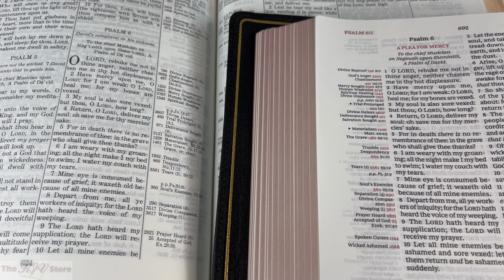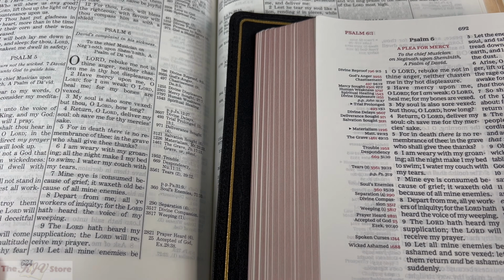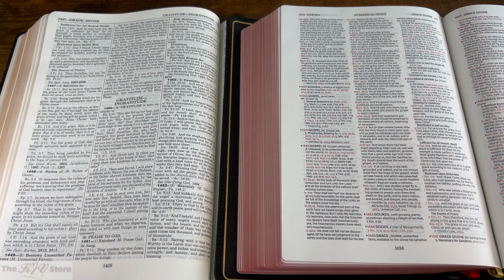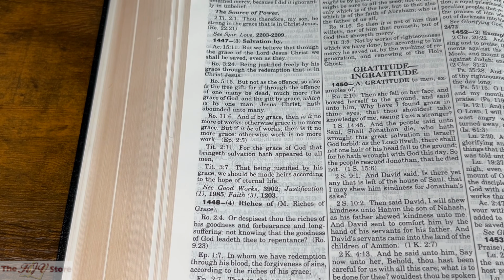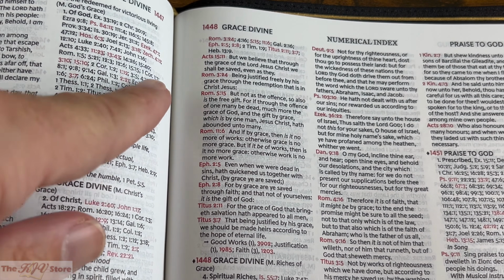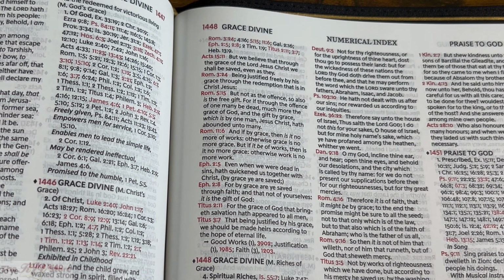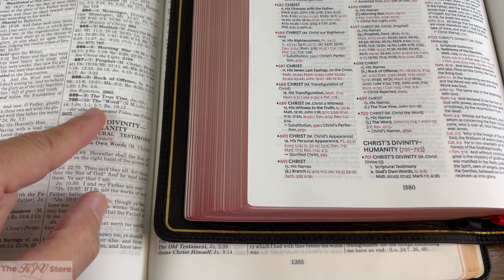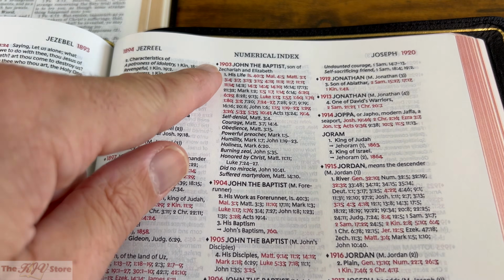Revised and Updated Thompson Chain Reference Bible Comparison (Zondervan vs. Kirkbride)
Available from @TheKJVStore

This is an overview comparison between the Revised and Updated Thompson Chain Reference Bible from Zondervan (Zondervan 2022 Edition) and the Out of Print Kirkbride Edition (Kirkbride 5th Edition / 1988 Edition).

Key Differences:
1. The Two Indexes Renamed
- General Index is now Alphabetical Index
- Condensed Cyclopedia of Topics and Texts is now Numerical Index
2. Completed Chains
3. Complete Listing of References
4. Inclusion of All Topics in the Margins
5. Consistent Names of Topics
6. Book Introductions
- Pilot Number is now Topic Number
- Larger, Darker, Bolder and More Readable Comfort Print Font
- 2 Color Design and Fresh Page Layout

100 Years of the Thompson Chain
Beloved and acclaimed for more than five generations, the Thompson® Chain-Reference® Bible is unparalleled in its ability to enrich personal devotions, topical study, and sermon preparation. This unique reference Bible enables you to search the breadth of Scripture’s teachings on thousands of topics and allows you to follow those topics throughout the entire Bible. With over 100,000 references, covering over 8,000 topics, the chain-reference system is an ideal tool for comprehensive topical study. The Thompson Chain-Reference Bible also offers a library of additional study resources that allows readers to interpret the Bible using related scripture passages rather than consulting a commentary.

The KJV Thompson Chain-Reference Bible is printed in the KJV Comfort Print® typeface for easy reading. Expertly designed specifically to be used for the King James Version (KJV) text, Comfort Print offers an easier reading experience that complements the translation. This Bible also features a fresh, two-color design that preserves the original look of the chain-reference system, while making each page cleaner and easier to read.

"Influence-Free" Study Bible
A Thompson® is considered by some to be the only true "Influence-Free" Study Bible. This is the one very important difference between a Thompson® and most other study Bibles. Most study Bibles fill their margins with another person's commentary. These are notes from a knowledgeable author who tries to explain the text to you. Commentaries can be useful, but every author has his or her own view and biased agenda. Commentaries offer wide and often opposing influence. The Thompson® Bible is "influence-free," because instead of commentary, the margins are filled with thousands of chain-references® that propel you ahead into Scripture. Scholars agree that the Bible is its own best commentary, and the Thompson® Chain-Reference® Study Bible is built on this premise.

Thompson Chain Features:
- Easy-to-understand chain-reference system with over 100,000 references
- Alphabetical and numerical indexes highlight study materials for over 8,000 topics, each with its own topic number, for exhaustive topical study
- An extensive study resource section includes biographical sketches, illustrated studies of the Bible, a concordance, Bible harmonies, and many other helpful study tools
- Topical Sub-Headings
- Fresh, two-color page design
- 66 book introductions
- 16-page full-color map section with map index
- Line-matched text for enhanced readability
- Smyth-Sewn Pages and Edge-Lined construction for flexibility
- Presentation page for gift-giving
- double-sided satin ribbon markers, each 3/8-inch wide
- Exclusive Thomas Nelson KJV Comfort Print® typeface